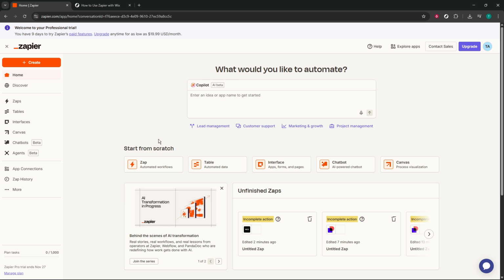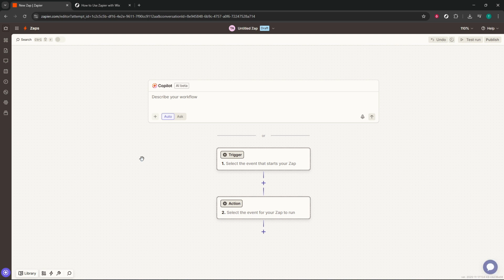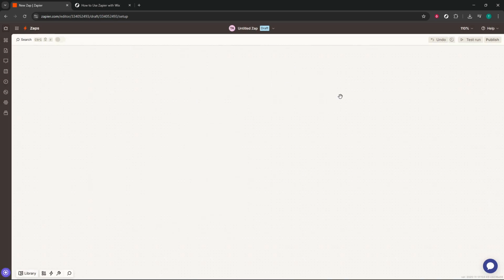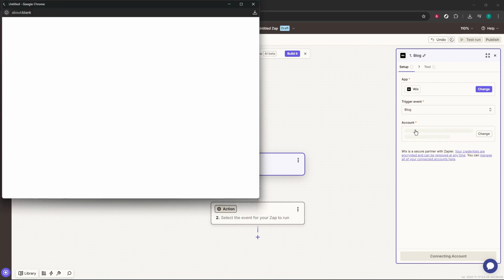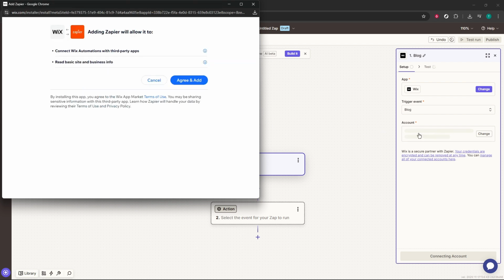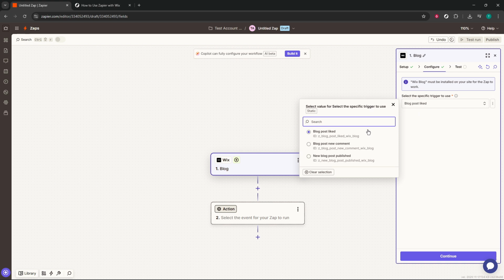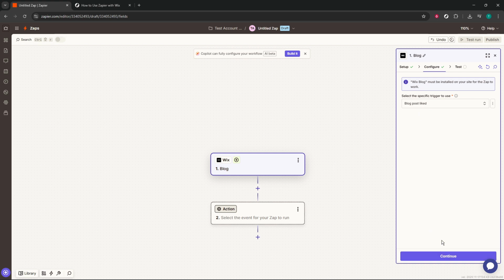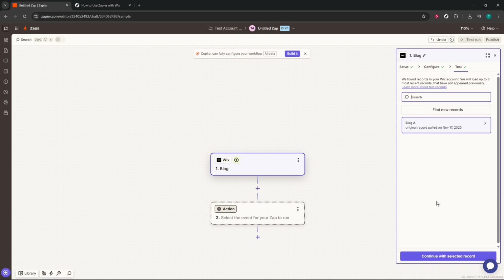How To Use Zapier With Wix (Full Guide)